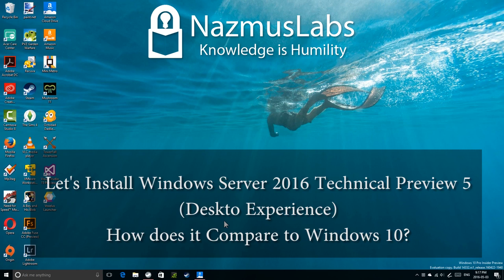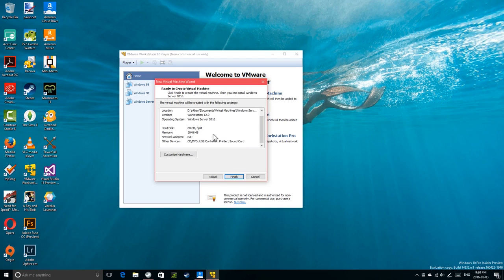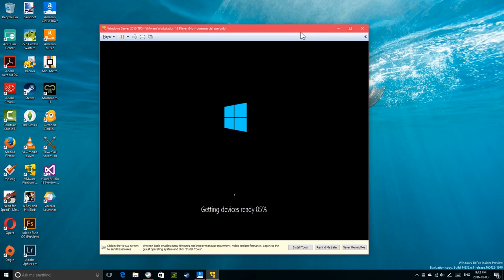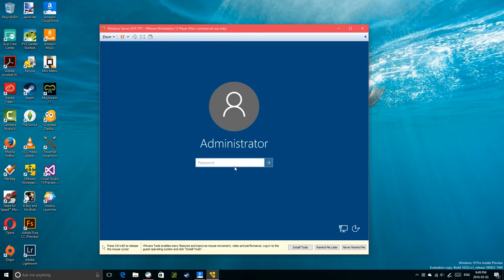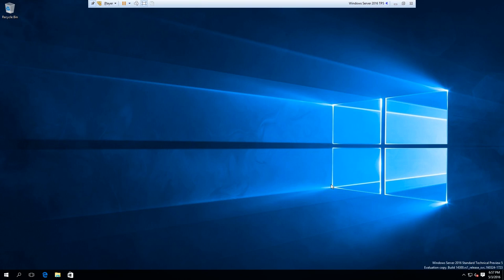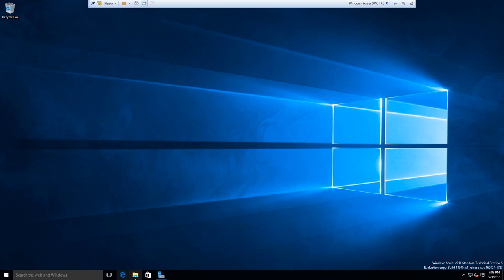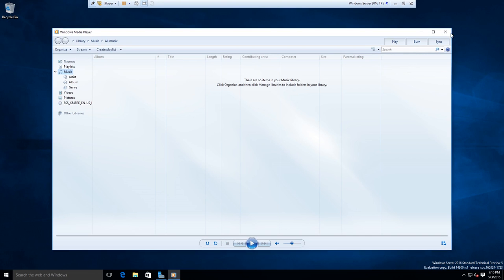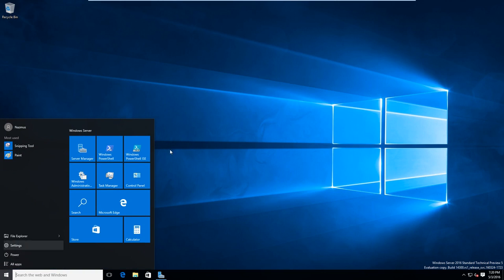Let's Install Windows Server 2016 TP5 DESKTOP EXPERIENCE and Compare it to Windows 10